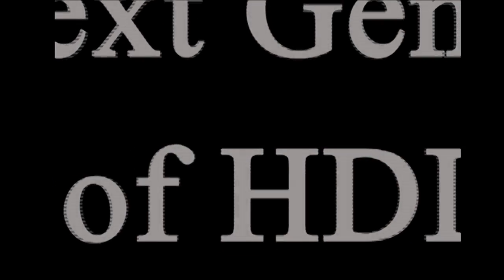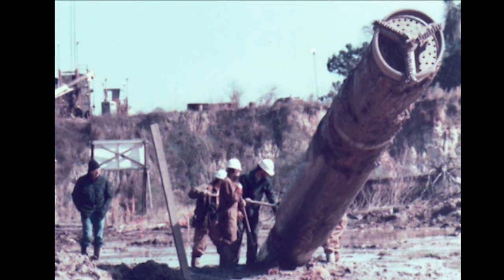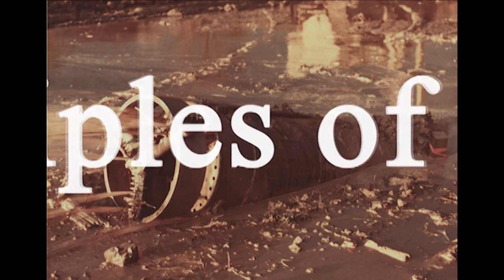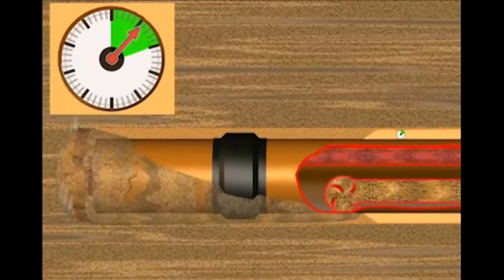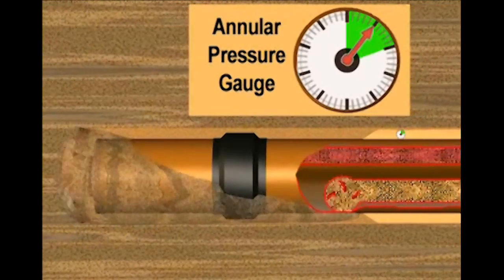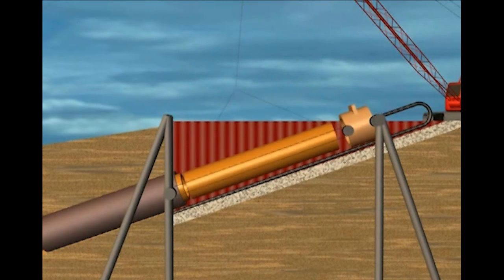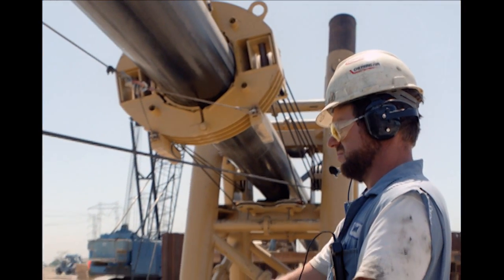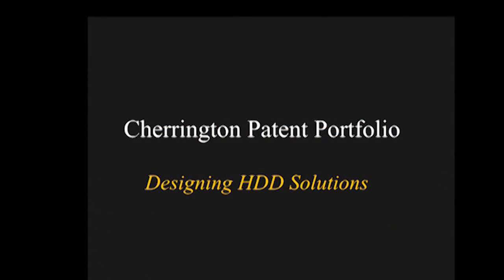Horizontal Directional Drilling, The Next Generation (HDB)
Horizontal Directional Drilling, The Next Generation.

Cherrington has been a pioneer in the development of HDD since 1972 . Martin Cherrington (Titan Contractors) is credited with the invention of Horizontal Directional Drilling revolutionizing River and waterway pipeline crossings, shore landings and utility installations.

To date Cherrington has been granted over 25 US patents, establishing not only the foundation, but  the methods and procedures in which every HDD contractor practices worldwide when performing HDD crossings.

In 2012 Cherrington introduces The Next Generation of HDD, Horizontal Directional Boring (HDB)

For information on our High Pressure Jet Nozzle Assemblies for HDD in hole tooling visit HDDJetNozzle.com